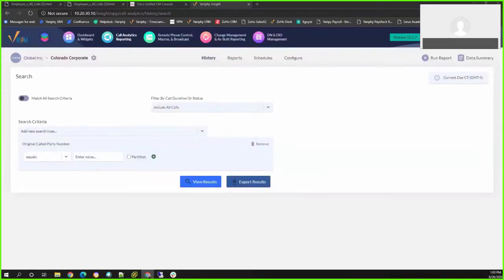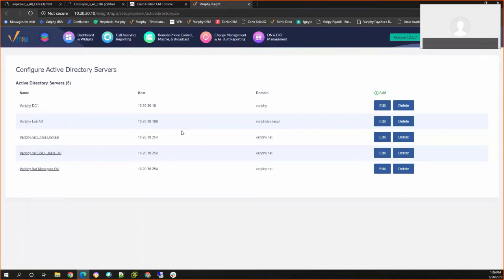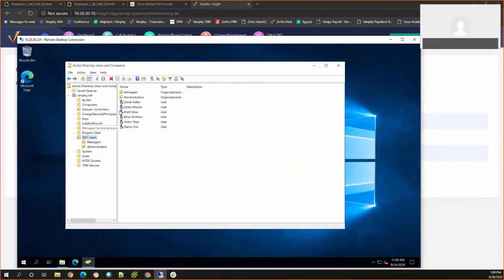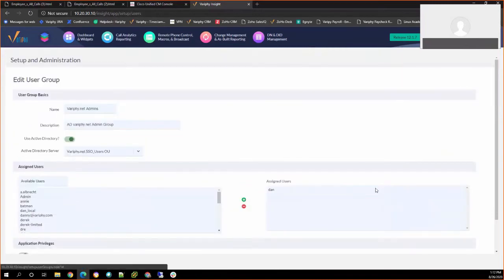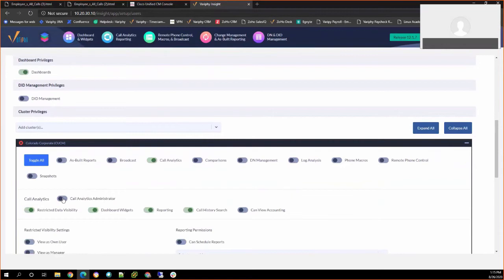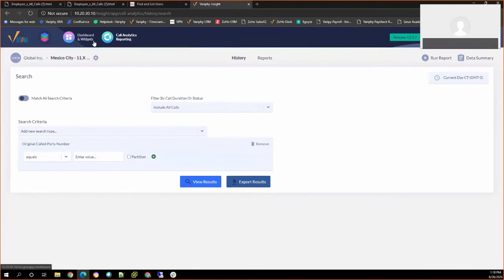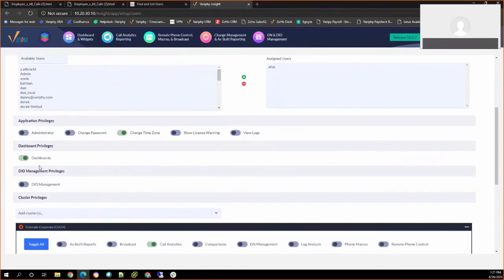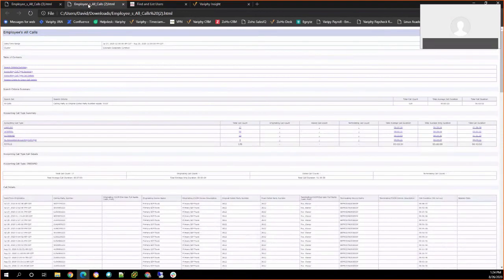Variphy Webinar: LDAP Role Based Access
Walk through setting up AD integration and setting up application security roles for each group of users in AD.

Try Variphy for Free!